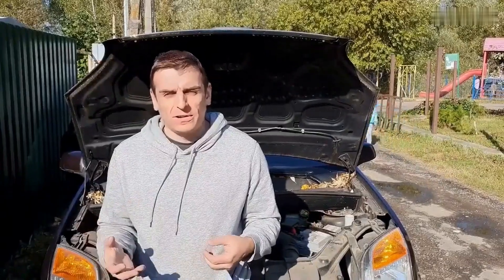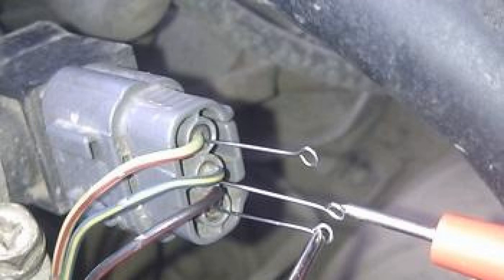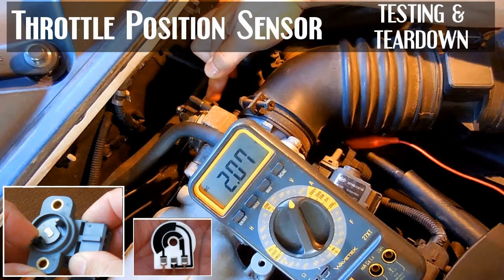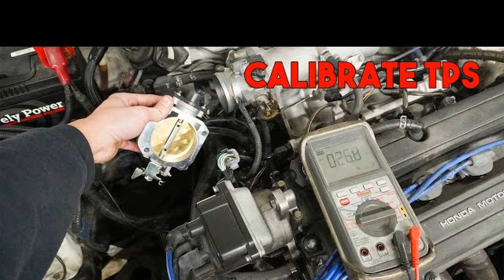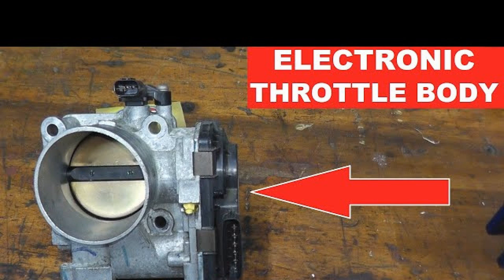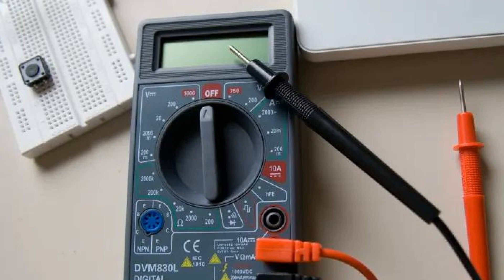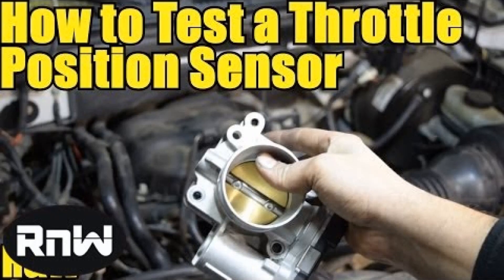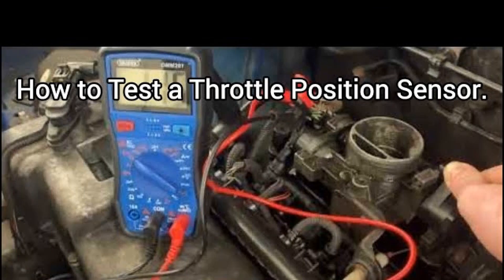Throttle Position Sensor: Check, Test, and Replace for Optimal Performance!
How to check and replace the throttle position sensorHow to check the throttle position sensor? Signs of malfunction, measuring the voltage with a multimeter, and replacing the throttle position sensor.

In this comprehensive video tutorial, we delve into the essential steps for checking and replacing the throttle position sensor (TPS) in your vehicle. The throttle position sensor plays a crucial role in the engine management system, providing real-time data about the position of the throttle plate to the engine control unit (ECU). A malfunctioning TPS can lead to a range of performance issues, including poor acceleration, stalling, and increased fuel consumption.

We begin by discussing the common signs of a faulty throttle position sensor. Viewers will learn to recognize symptoms such as erratic engine behavior, unresponsive acceleration, and the illumination of the check engine light. Understanding these indicators is vital for diagnosing potential issues before they escalate into more significant problems.

Next, we guide you through the process of measuring the voltage output of the TPS using a multimeter. This step is crucial for determining whether the sensor is functioning correctly. We provide clear, step-by-step instructions on how to safely access the sensor, connect the multimeter, and interpret the readings. By the end of this segment, you will have the knowledge to assess the health of your throttle position sensor accurately.

If it turns out that your TPS is indeed malfunctioning, we will walk you through the replacement process. We cover everything from selecting the right replacement part to the tools you'll need for the job. Our detailed instructions ensure that even those with minimal mechanical experience can successfully replace the sensor. We emphasize safety precautions and best practices to avoid damaging other components during the replacement process.

Throughout the video, we include helpful tips and tricks to make the job easier and more efficient. Whether you're a seasoned DIY mechanic or a beginner looking to learn more about car maintenance, this video is designed to empower you with the skills and confidence needed to tackle this common automotive repair.

By the end of this tutorial, you will not only understand how to check and replace the throttle position sensor but also gain insights into the overall importance of this component in your vehicle's performance. Join us as we demystify the throttle position sensor and help you keep your vehicle running smoothly.